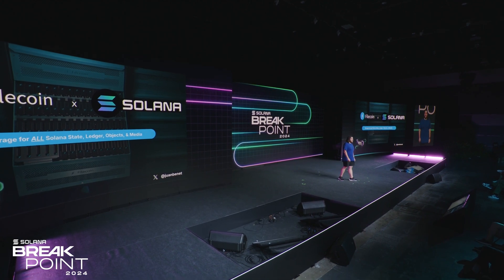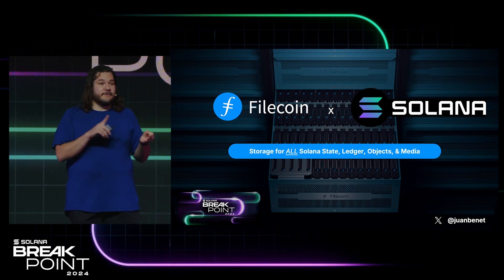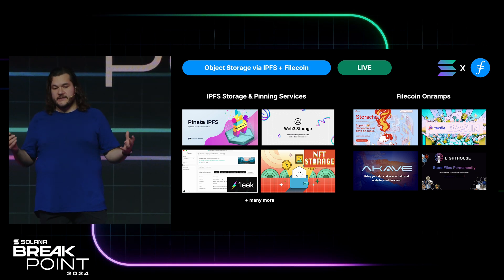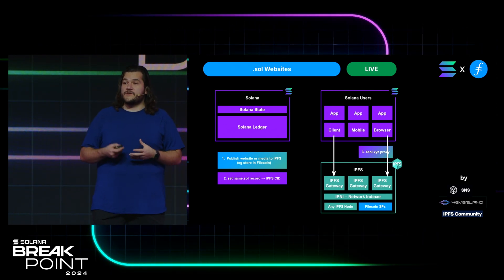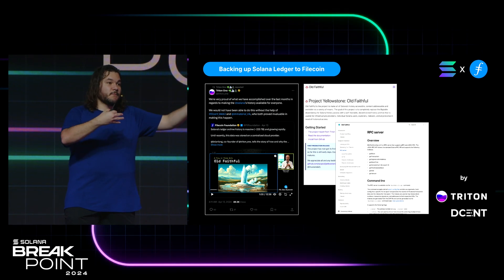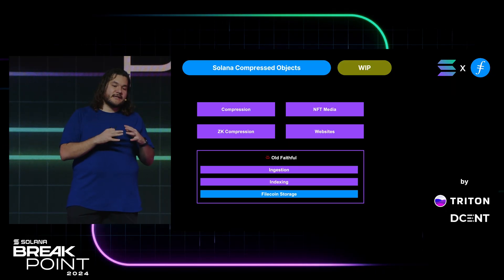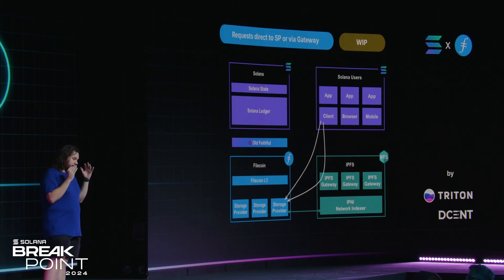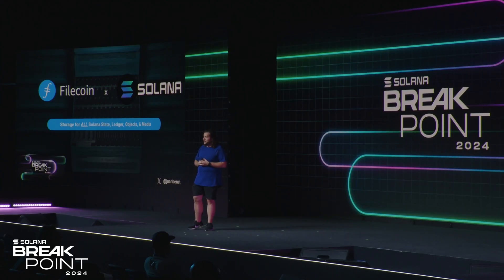Breakpoint 2024: Product Keynote: Filecoin (Juan Benet)